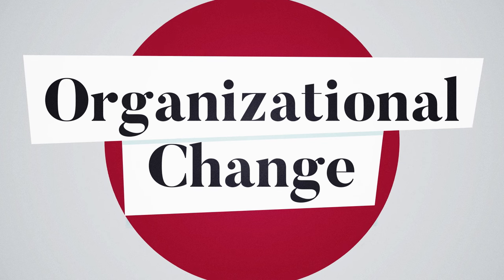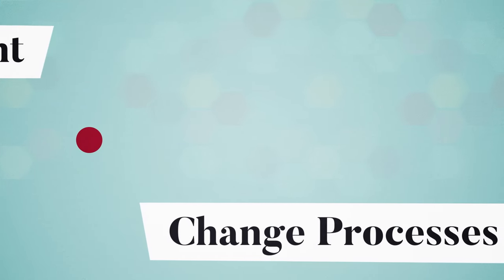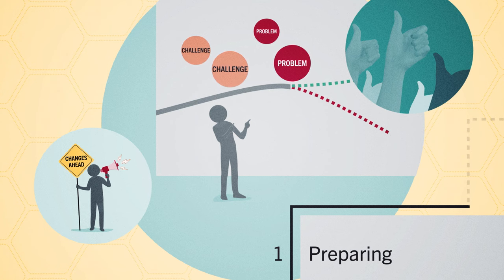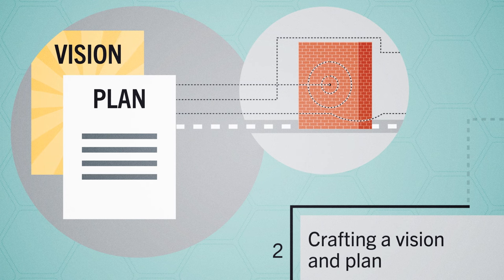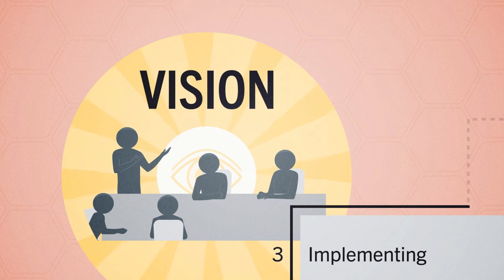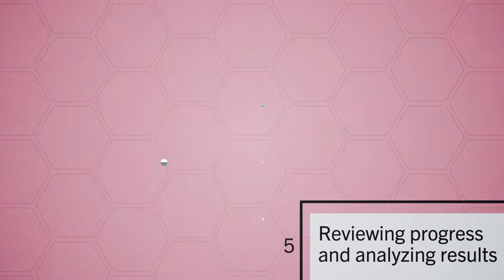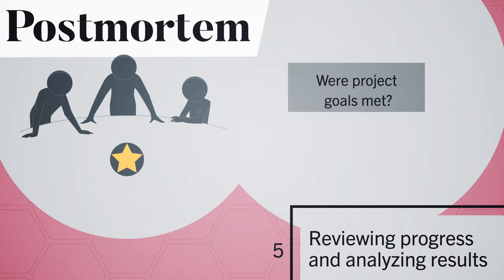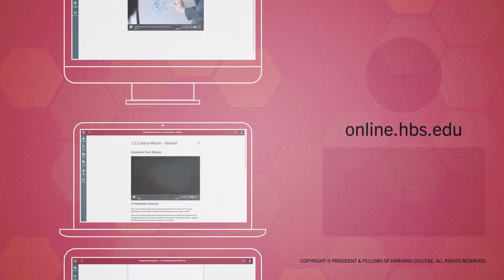5 Steps in the Change Management Process | Business: Explained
Change management is the process of guiding organizational change to fruition—from the earliest stages of conception and preparation, through implementation, and, finally, to resolution.

Here’s a summary of the key steps in the change management process.